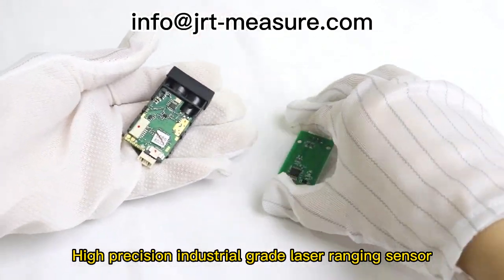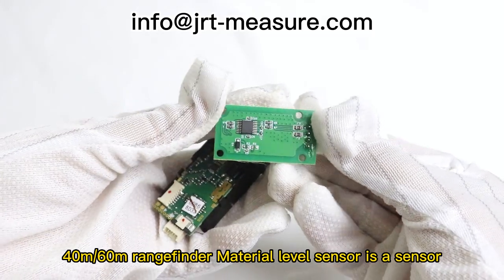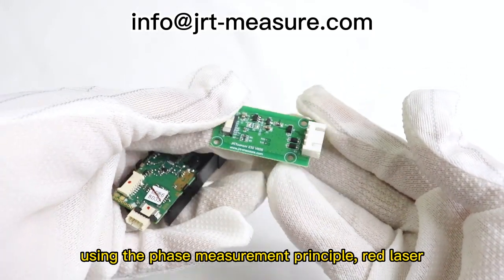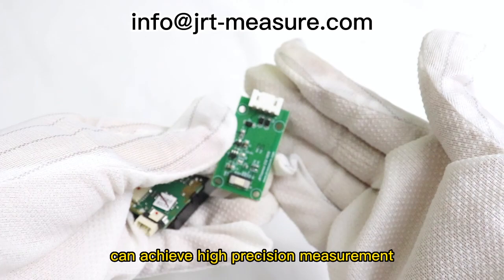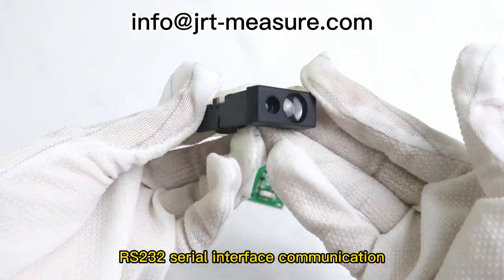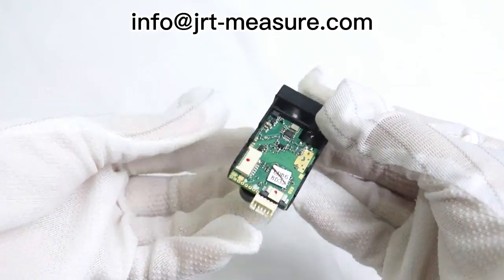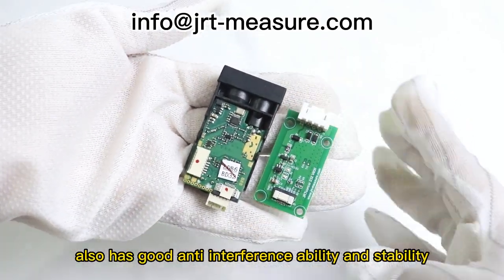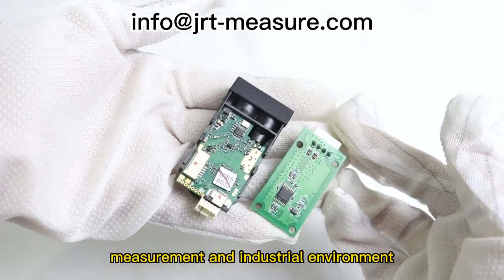60m Rs232 Laser Distance Measure Sensor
The measure sensor has strong ability up to 60m/40m. With temperature adaptability and small drift. So that customers usually used in some harsh environments.
The laser range sensor supports continuous measurement function, which has been widely used in medical industry, measuring silo height, warehouse logistics etc. For more project help, please contac us: .